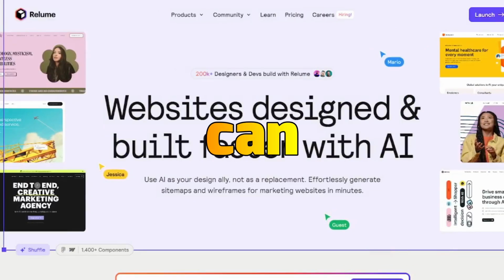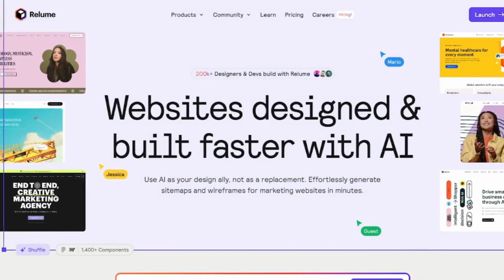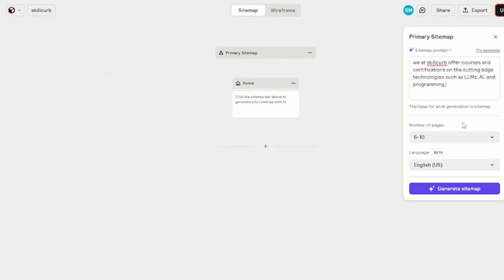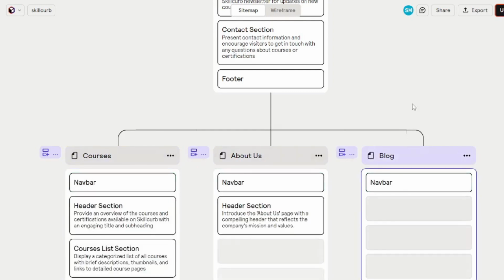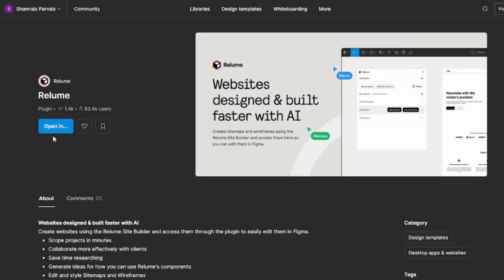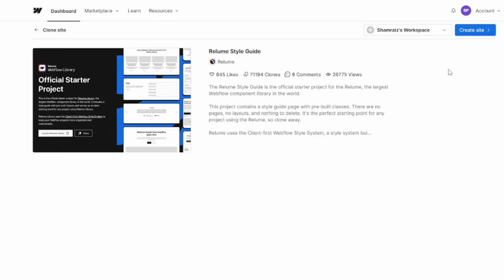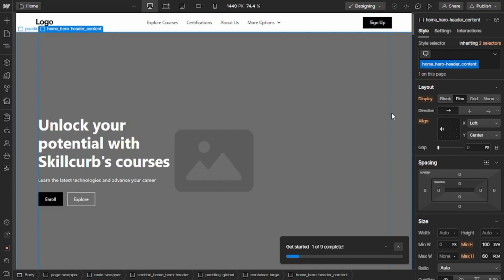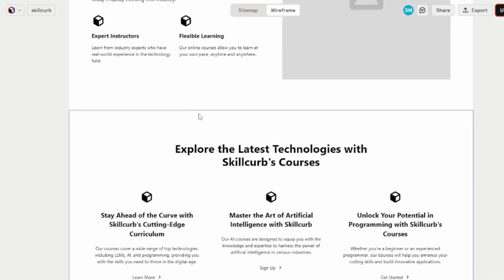Build a Custom Website with AI Site Builder Relume (NO CODE)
We will show you how to build a custom website within minutes using Relume's AI.  Effortlessly generate sitemaps and wireframes for marketing websites. The free website builder option allows users to access a limited set of features, including 30 Webflow components and one project with unlimited AI usage